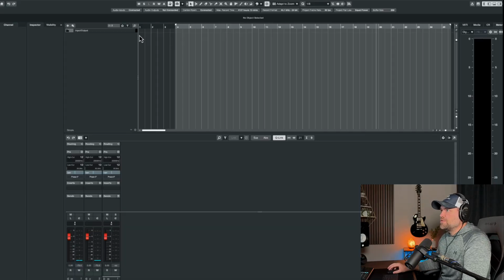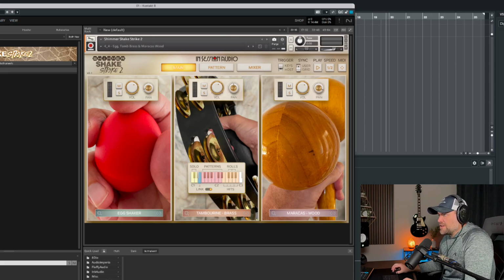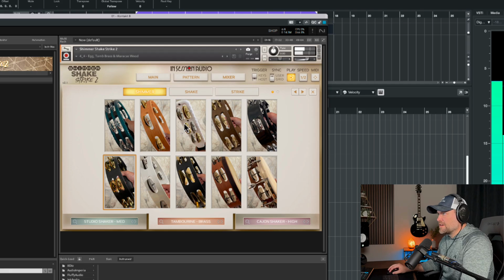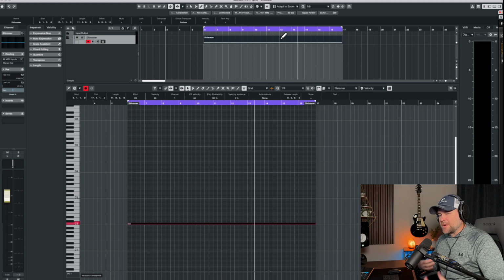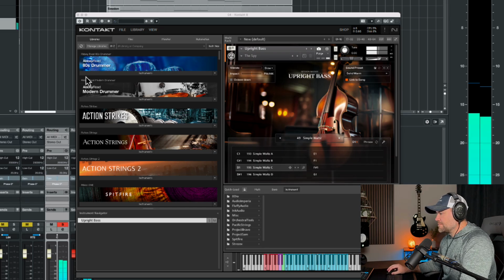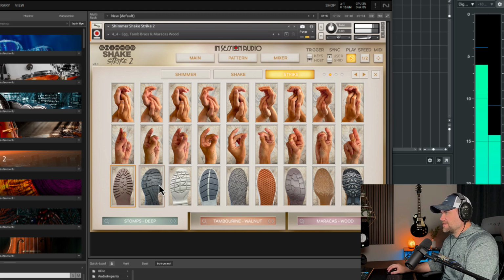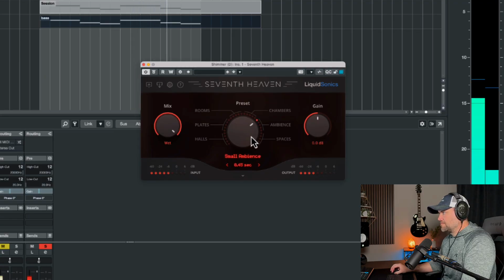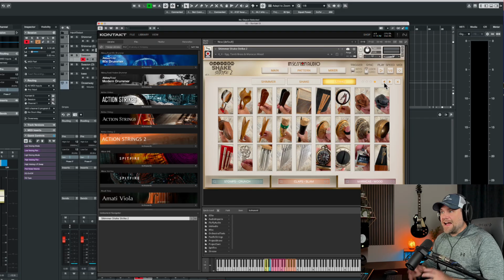First Look - Shimmer Shake Strike 2 from In Session Audio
A first look at In Session Audio's Shimmer, Shake, Strike 2.  We'll take a look at the library, audition the sounds, and build a short track to show how it can be used.